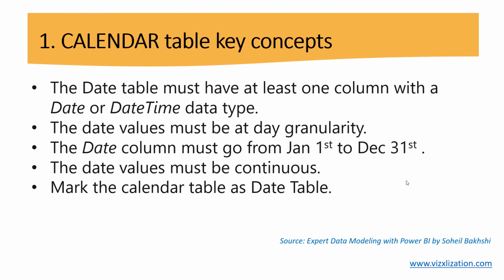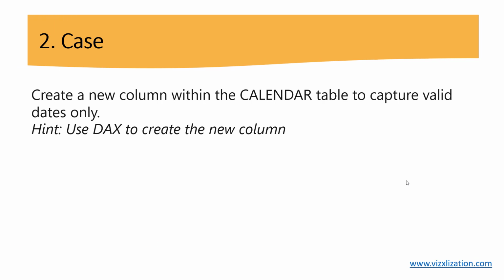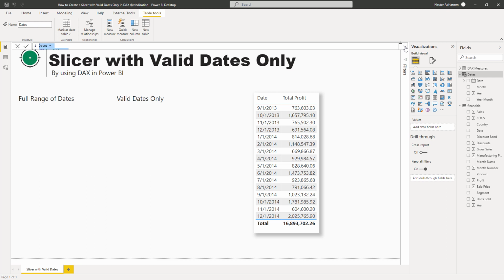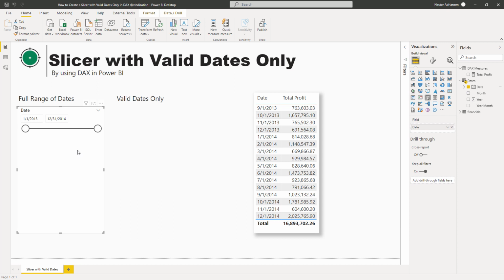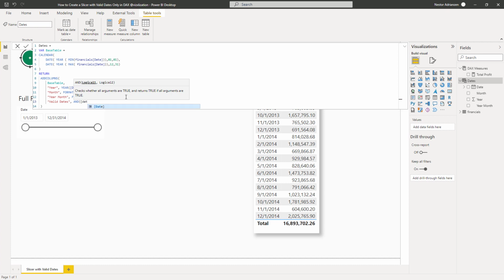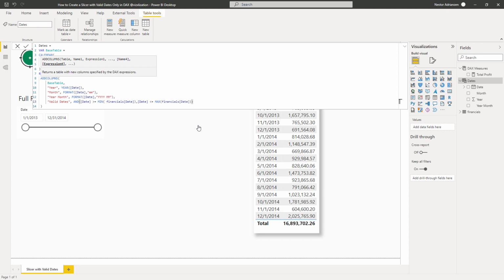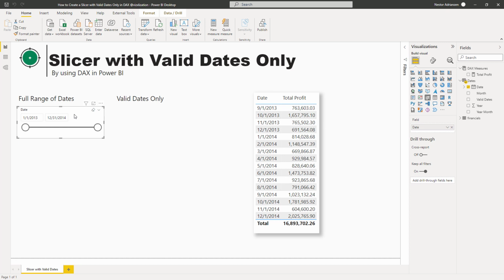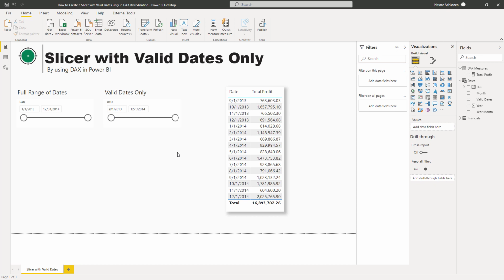How to Create a SLICER for VALID DATES Only in DAX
In this video, I am going to show you how to create a slicer with valid dates only in DAX.

Navigate through the content below:

0:43 Agenda
1:08 Calendar table key concepts
2:07 Case

***Exper Data Modeling with Power BI by Soheil Bakhshi
Hard Cover Book

If you like the content, feel free to buy me a cup of coffee 😀👇